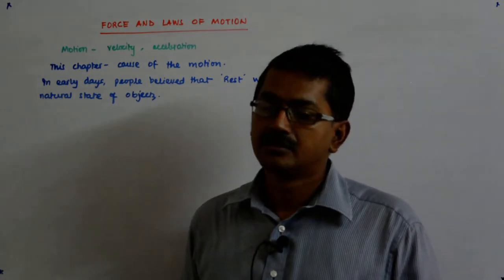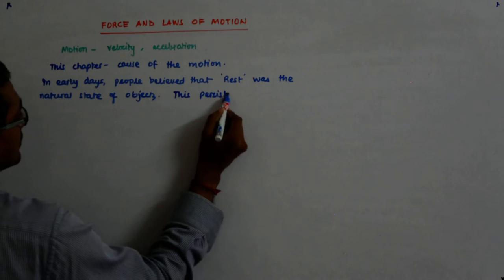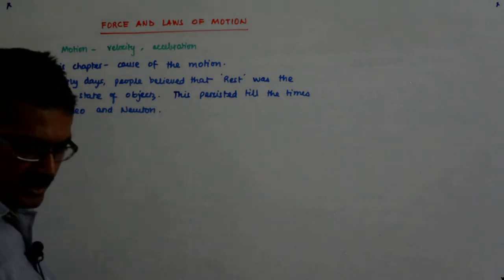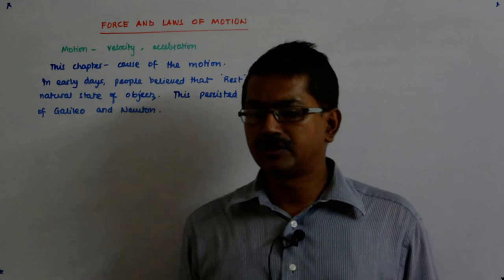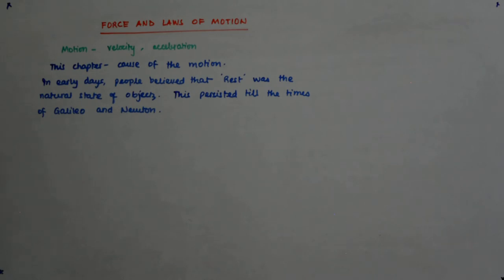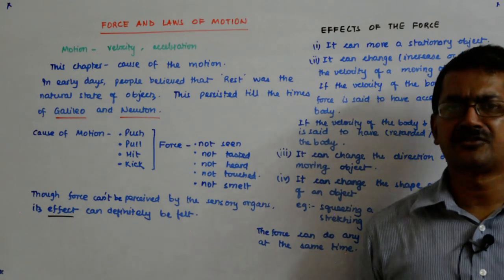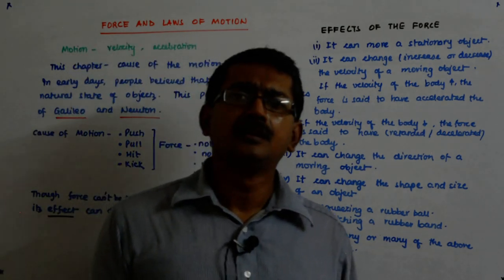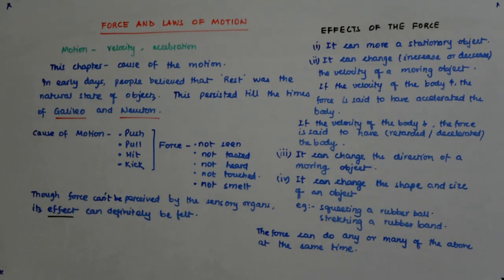Force and Laws of Motion_1 | Class 9